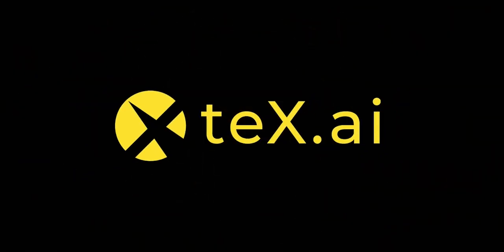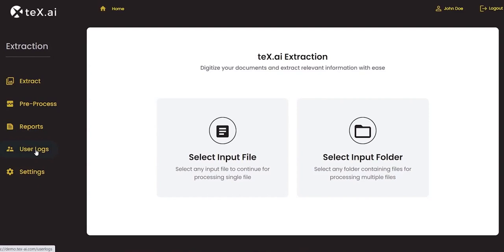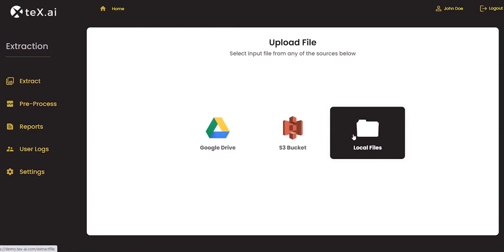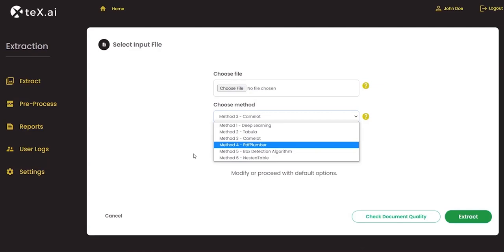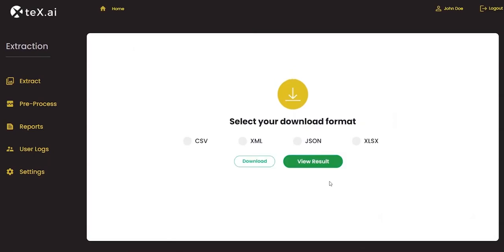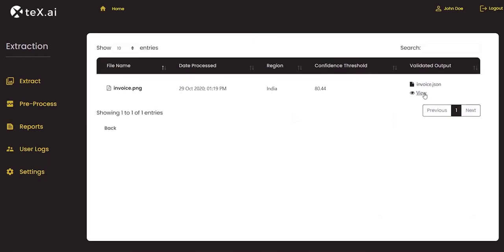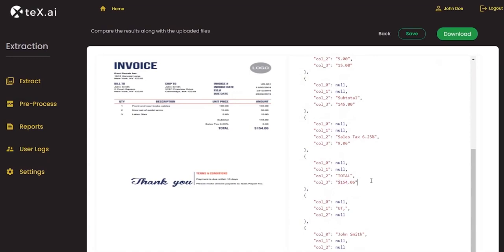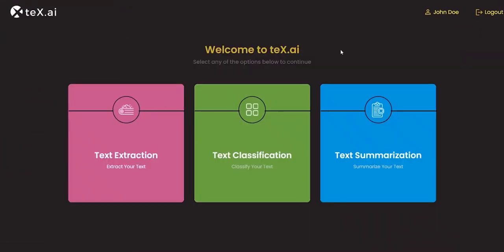teX.ai - Text Extraction Demo | Text Analytics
This is a demo of teX.ai's Text Extraction module and how it extracts unstructured data from PDFs and scanned documents.

Watch the video for a step-by-step process of text extraction.